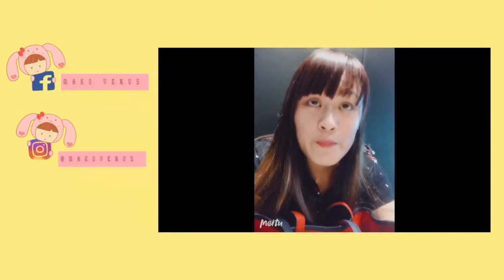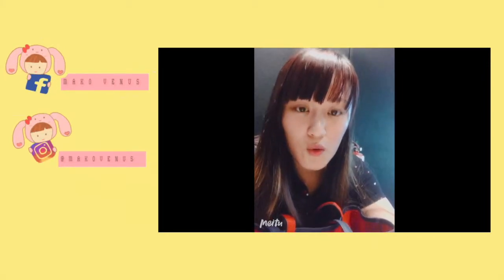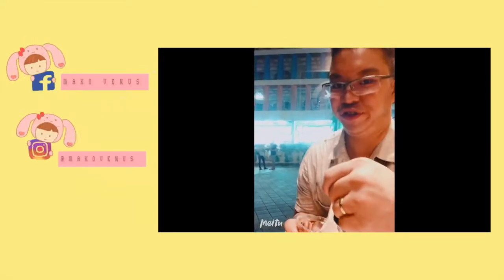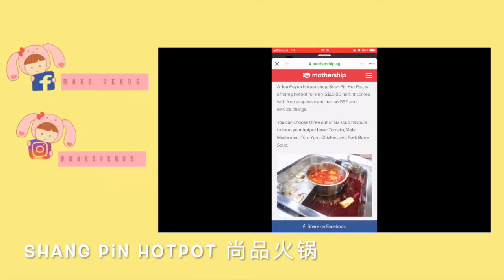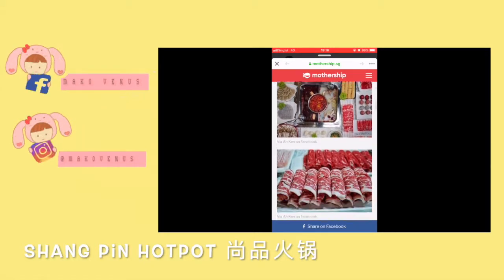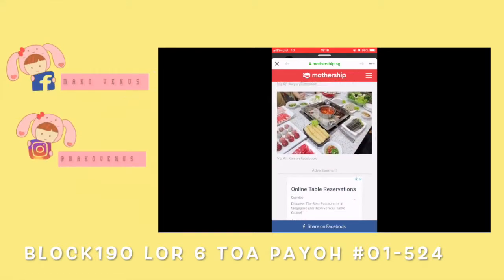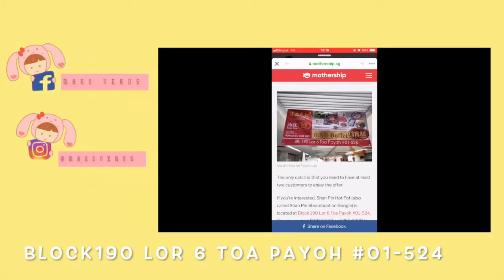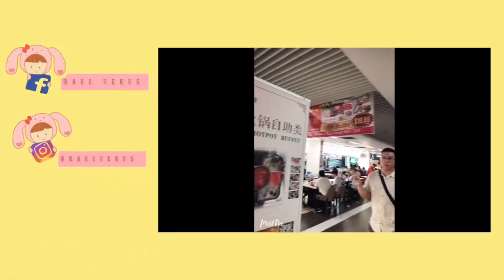Eat with us! Nice or Not? Shang Pin Hotpot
It's been a long while since I posted a video and I am back with a lot a lot of food vlogs !
Come join us on our food adventure!  Sometimes overseas too!

Information on Shang Pin Hotpot:
Address: 190 Lorong 6 Toa Payoh, #01-524, Singapore 310190
Opening hours: Daily 11am to 12am